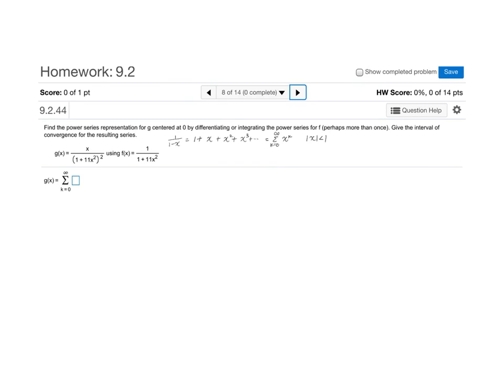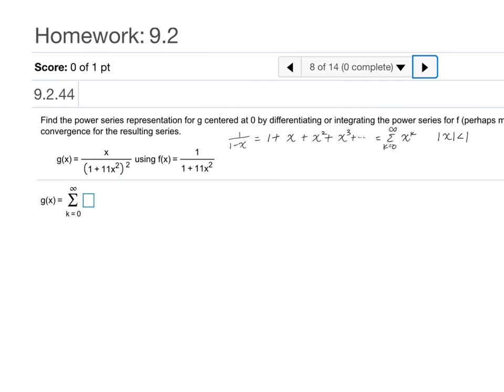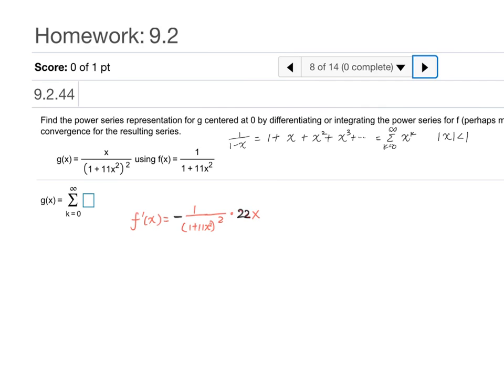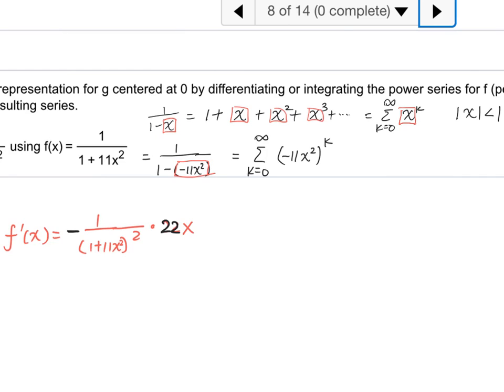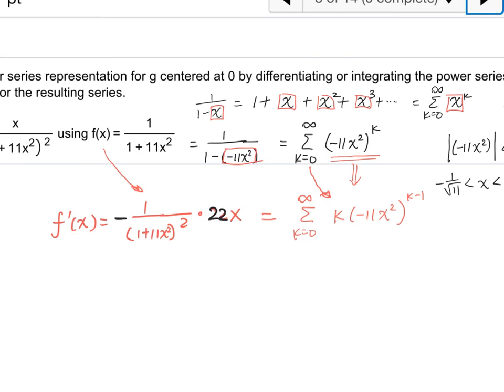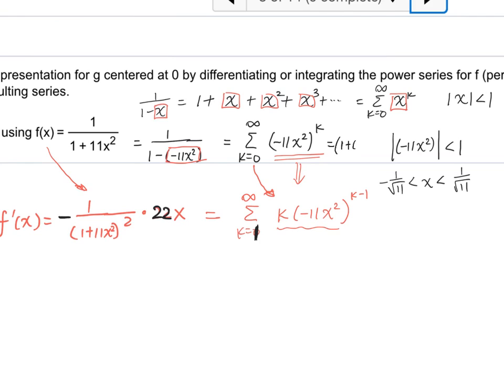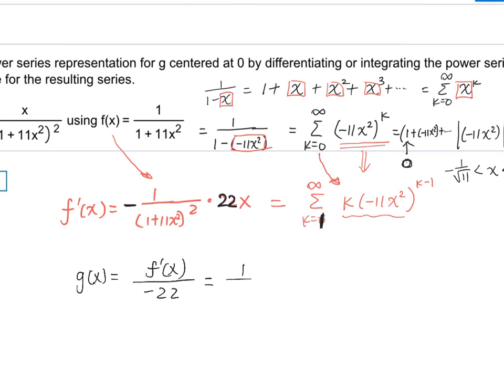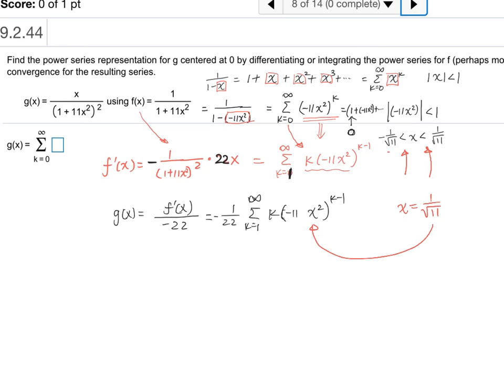MTH250 9.2 HW